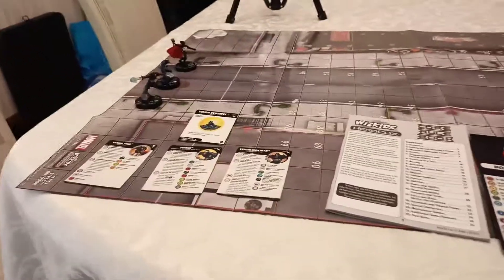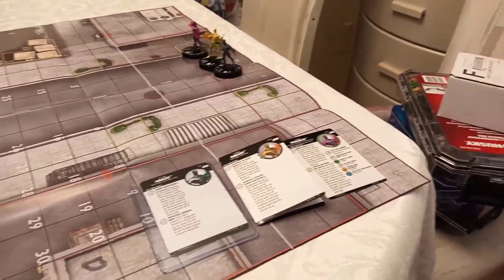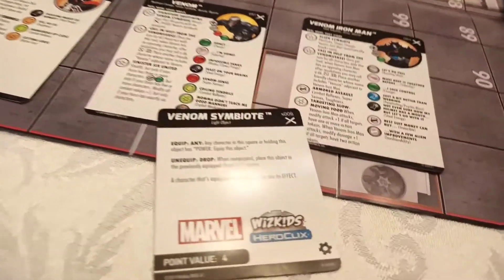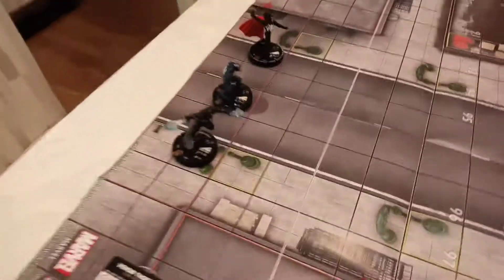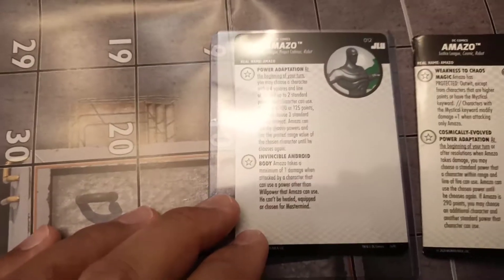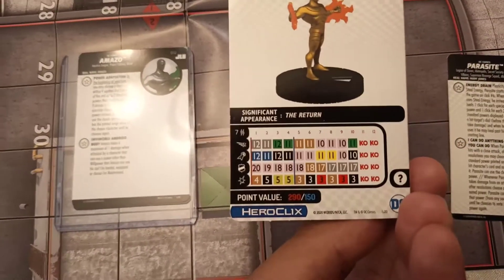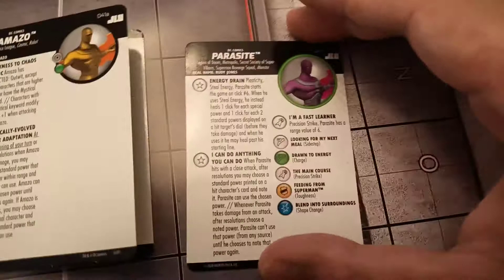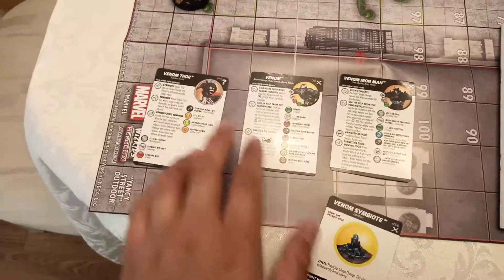Heroclix Venom Team Vs Amazo Team (Intro)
In this video I describe the two teams I used for this Heroclix match up. Which are two Venom Chases and a Super Rare Venom and a Team of rare Amazos and Parasite from the Justice League Unlimited Heroclix set.